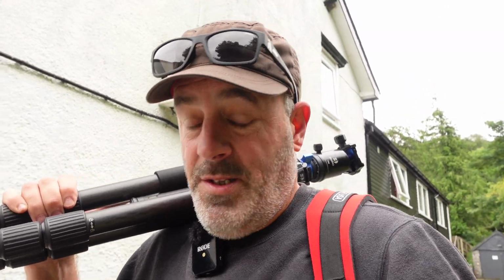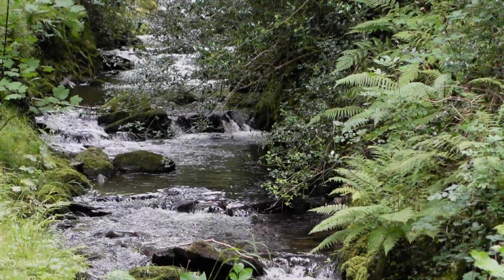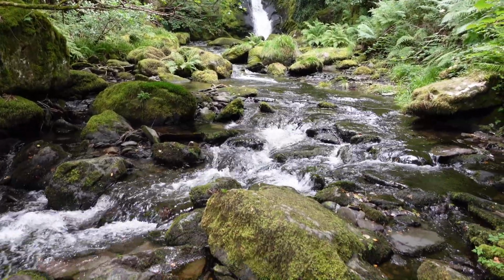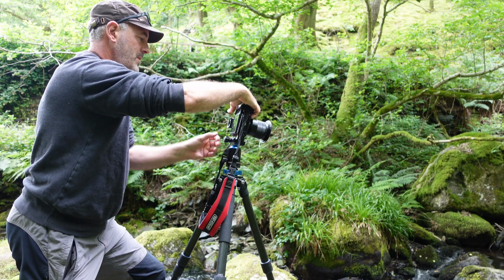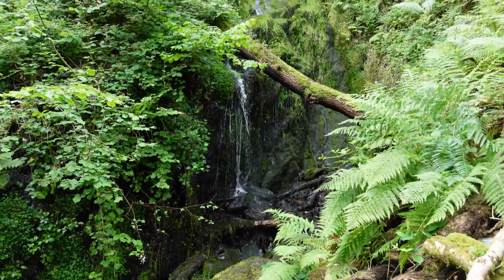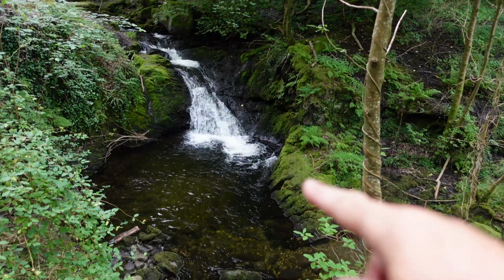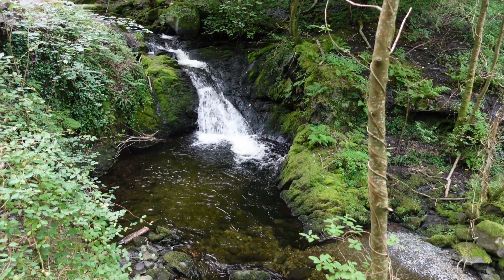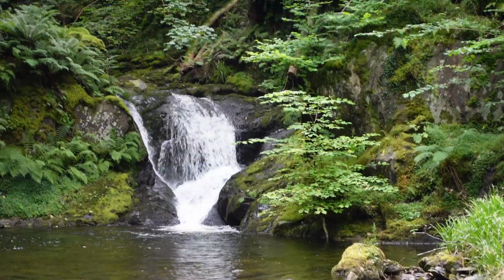Snowdonia | Landscape Photography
The first of my videos up in Snowdonia National Park. We are on a 10 day camping trip up here and this first video is based ona familiar location Dolgoch Waterfalls, a place I havent been too for around 11 years now. It is great to be back in the area and familiarising myself with the landscape again.

Cameras - Sony A7R2 & Sony A7 Full Spectrum IR.
Lens - Sony 16-35mm, 24-70mm & 70-200mm.
Tripod - Benro TMA38CL
Vlogging camera - Sony ZV1
Vlogging mic - Rode Wireless Go.
Vlogging tripod - Benro travel angel